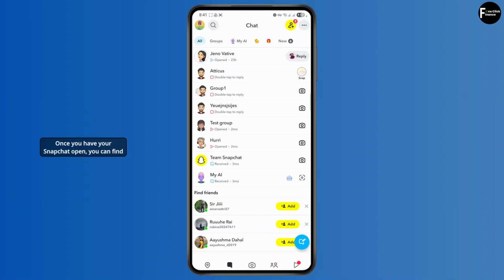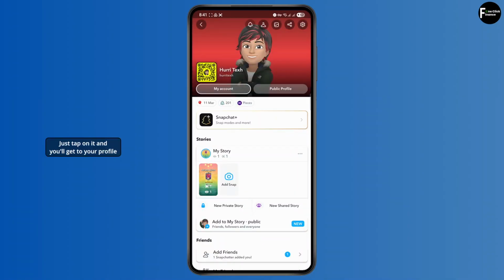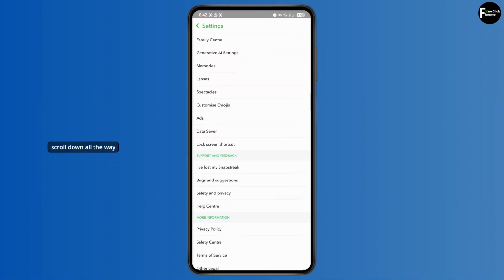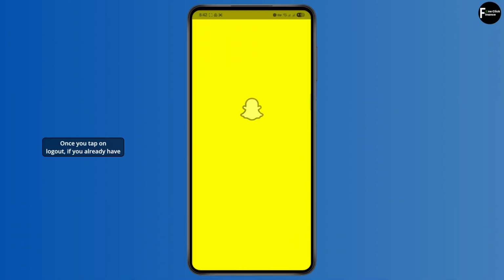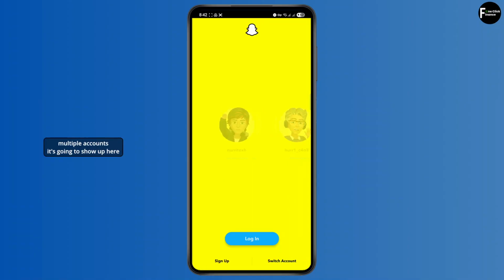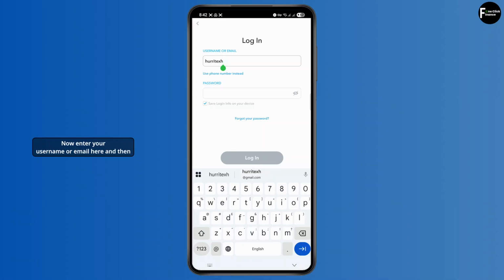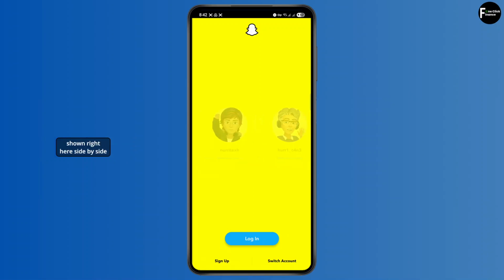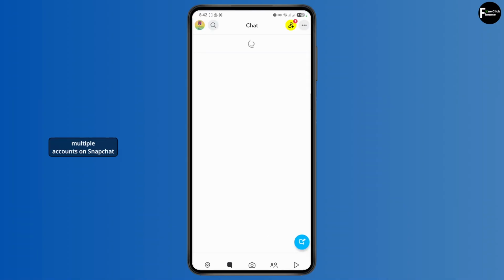How To Have Multiple Snapchat Accounts On One Phone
Want to use multiple Snapchat accounts on the same phone? This video will guide you through the steps on how to manage and switch between multiple Snapchat accounts easily. Whether you're asking, "How do I have more than one Snapchat account on my phone?" or need help setting up multiple accounts, this tutorial has you covered. Watch now to see how you can have multiple Snapchat accounts on one phone today!

Timestamps:
00:00 How To Have Multiple Snapchat Accounts On One Phone
00:06 How Do I Use Multiple Snapchat Accounts?